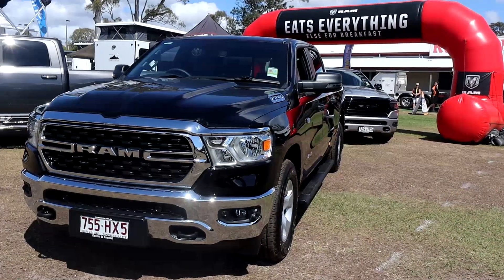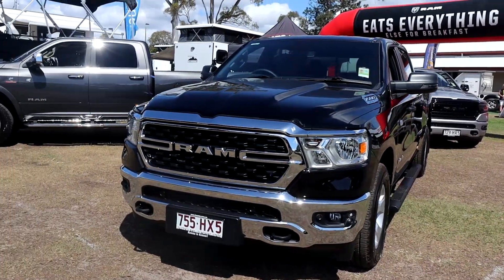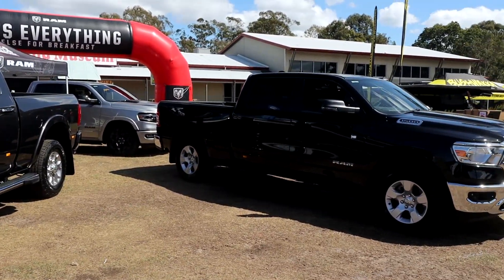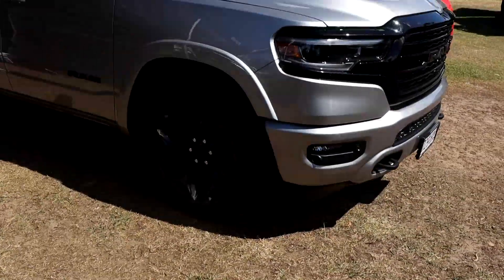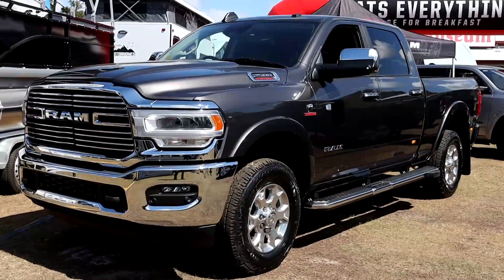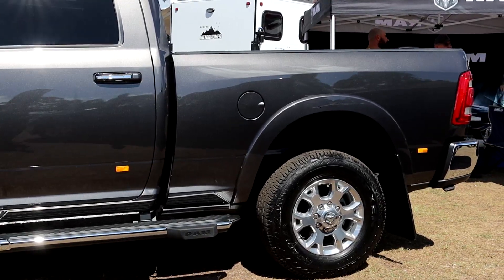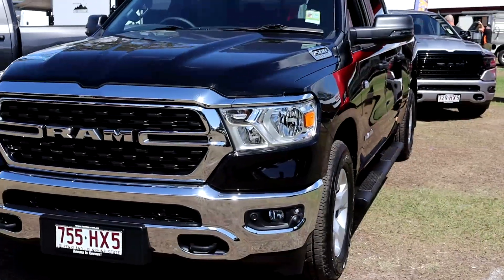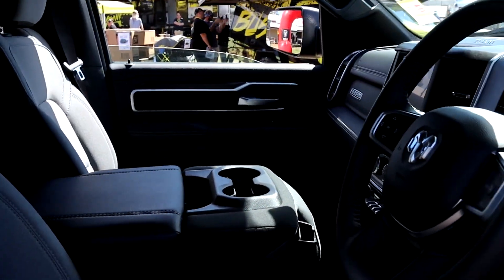Explore the RAM Range! | Cleveland Caravan, Camping, Boating & 4X4 Expo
Explore the RAM Range with at the Cleveland Caravan, Camping, Boating & 4X4 Expo! We have the 1500 Limited, 2500 Laramie and the all-new 1500 Big Horn!

We'll be here from 8:30am on Friday, Saturday & Sunday!
📌 Redland Showgrounds - 171 Long St, Cleveland QLD